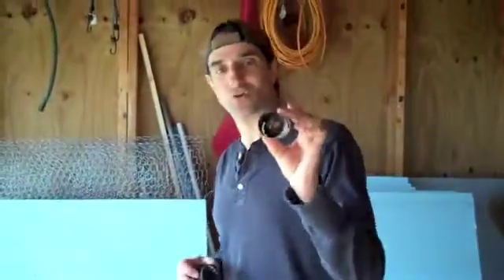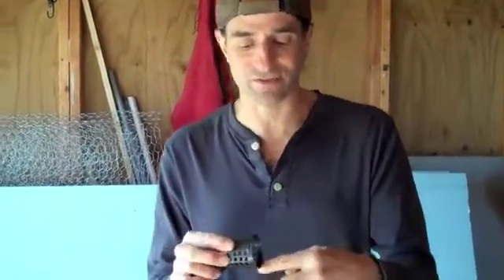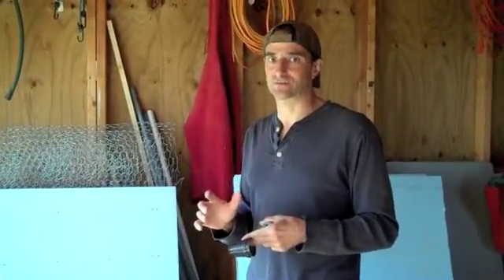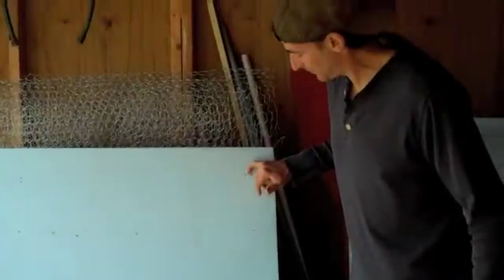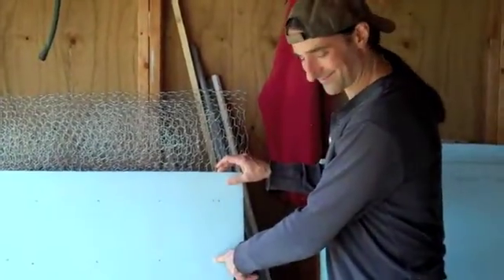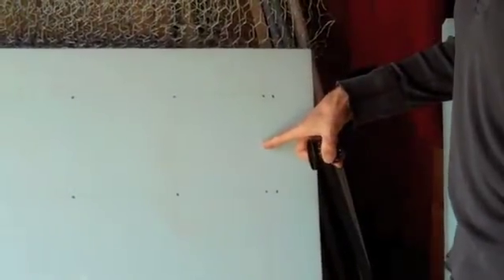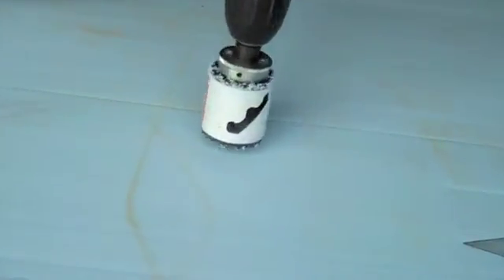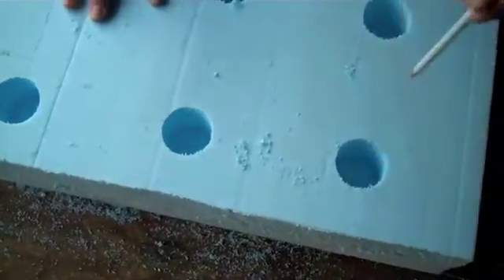RAFTS, NET POTS, AND HOLE SPACING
BUILDING AN AQUAPONICS SYSTEM